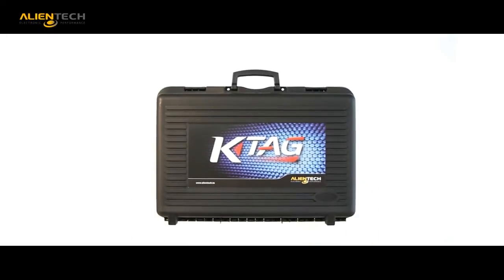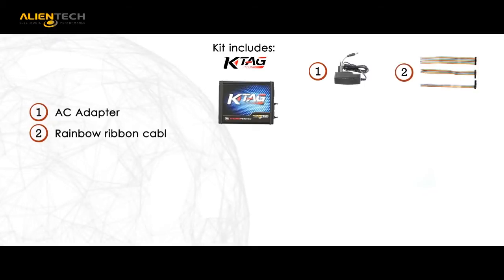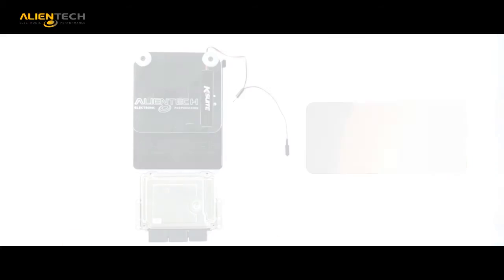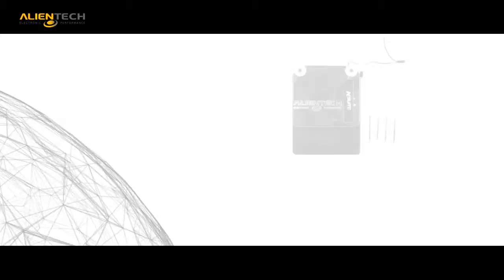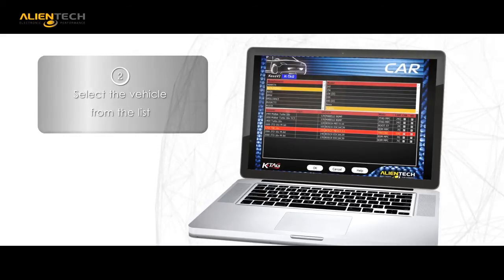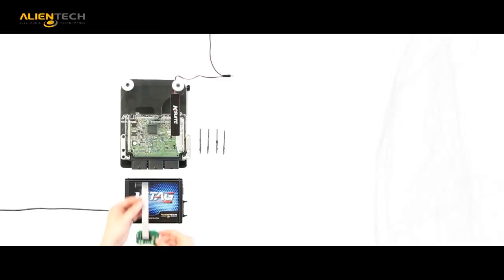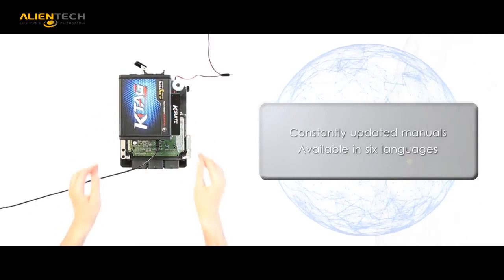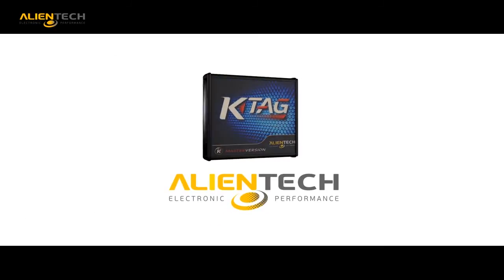K-TAG Tutorial ENG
Pure Technology Inside!
K-TAG is the tool to comunicate with all Ecus on bench, which every Tuners should use. Have a look at this Tutorial and find out why.